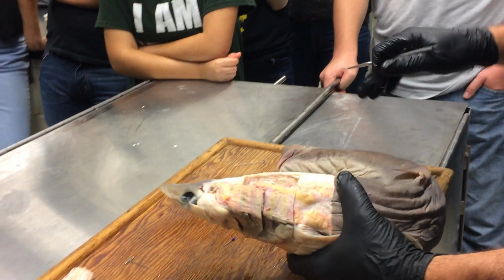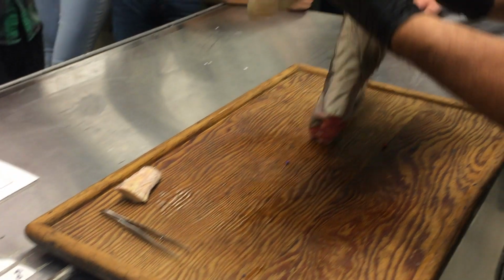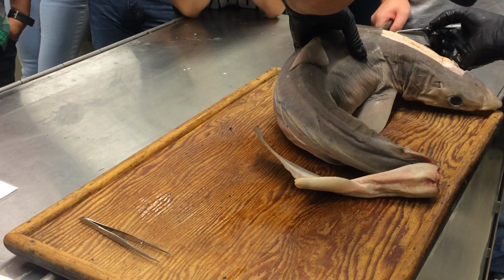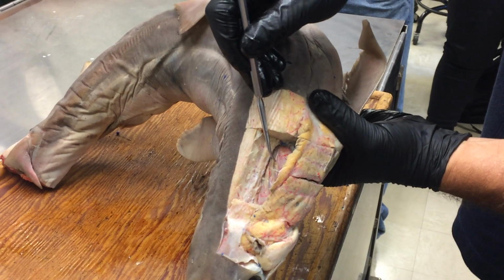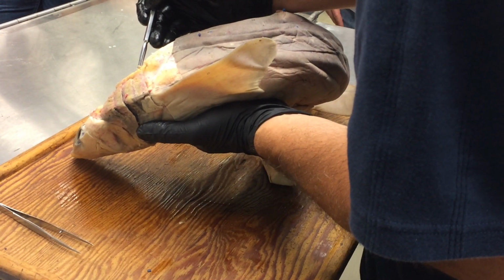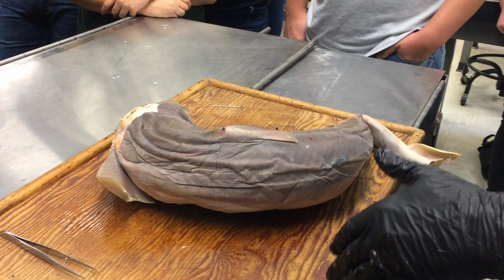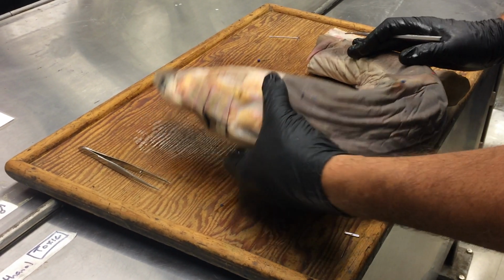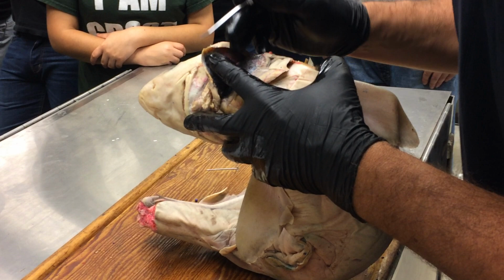Squalus - Muscles 3